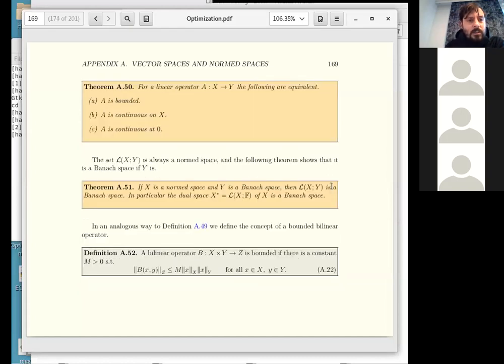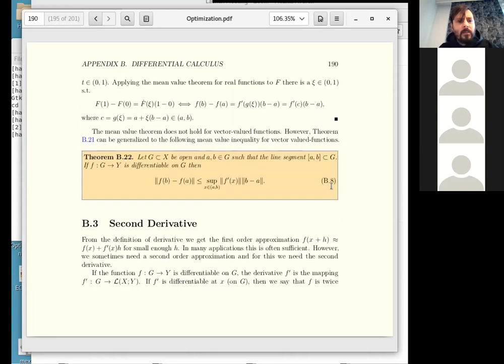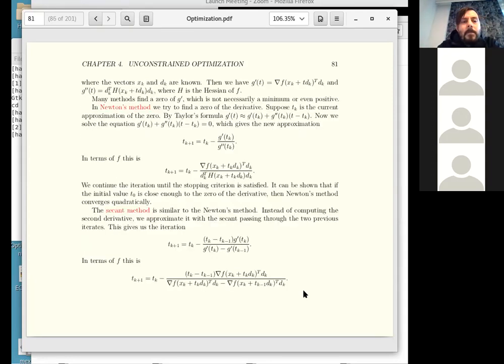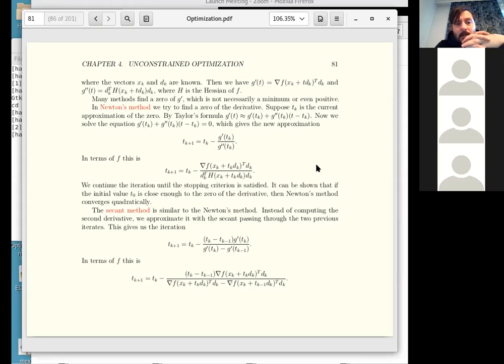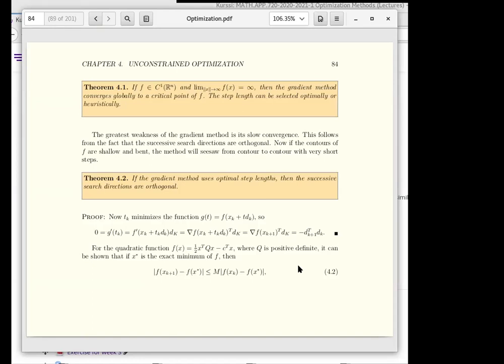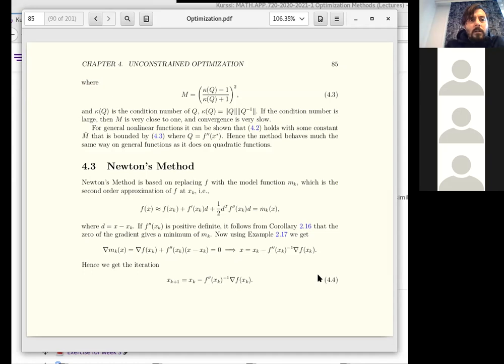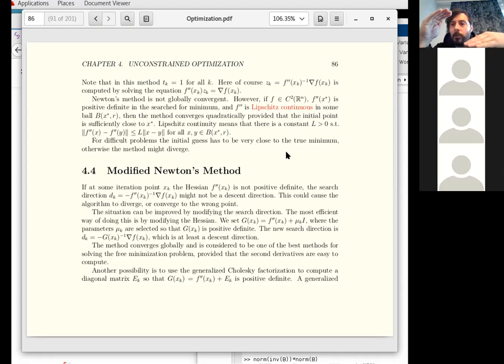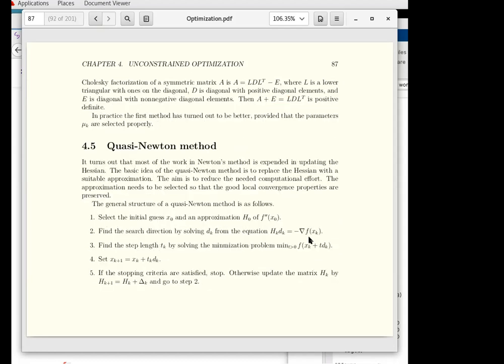Monday 01. Feb. lecture